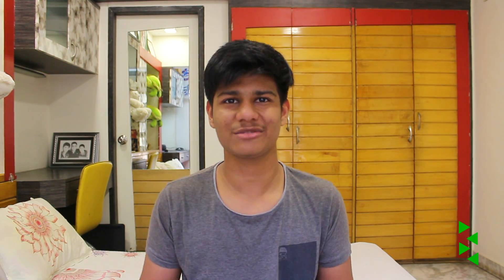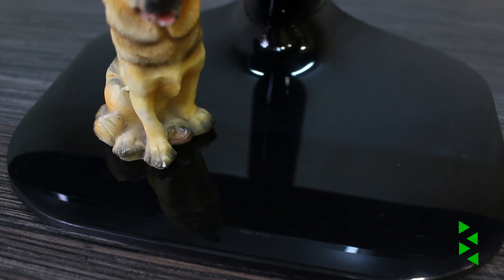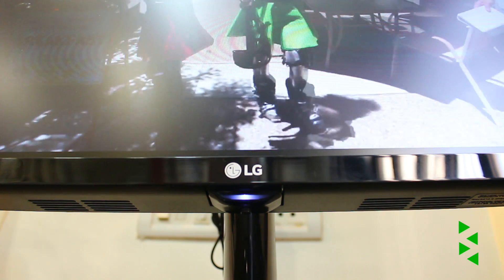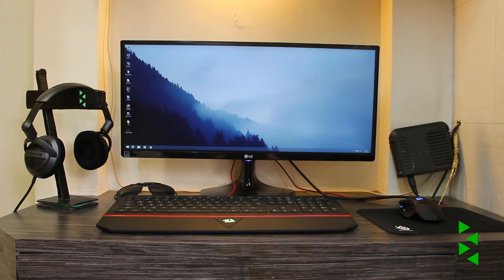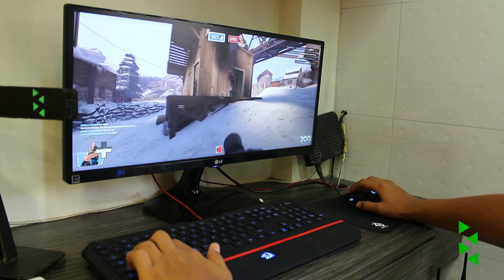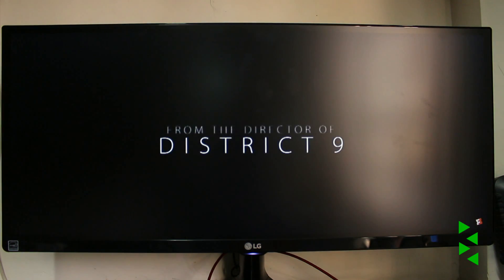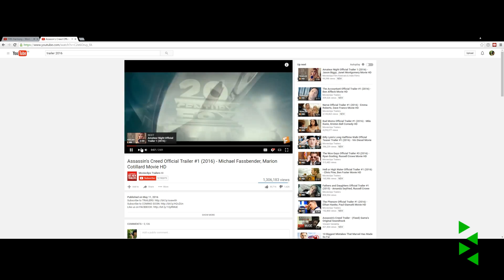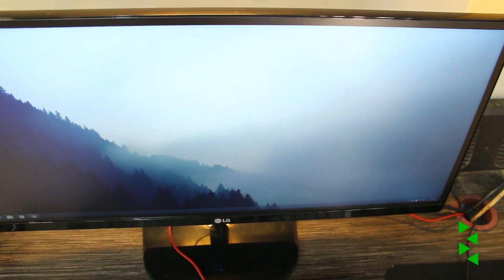My First ULTRAWIDE Monitor! - LG 25UM65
I did finally choose a monitor for my setup and I am really happy with the different yet amazing choice i have made. So i went with the LG 25UM65 .yes a ultrawide monitor, its the entrylevel monitor by lg and its really all what i wanted. gaming is superb on this, so is video and photo editing. and so is media consumption.
There are still a bit challenges in using a ultrawide monitor, which i am sure will fade away in some time, as ultrawide monitors are still new in the market.

Psychotech signing out